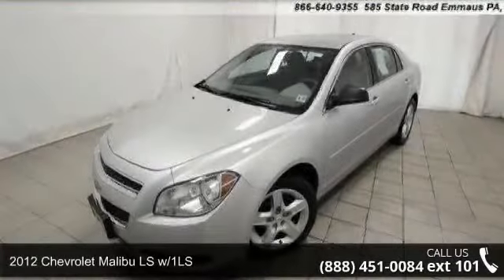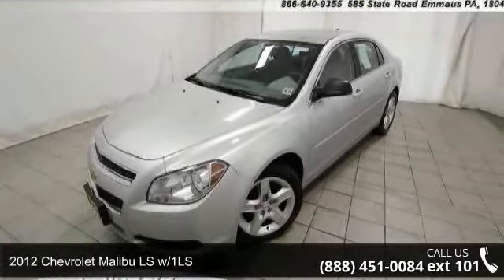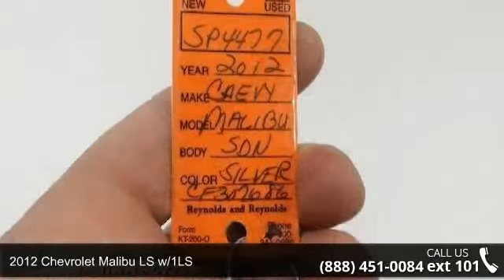2012 Chevrolet Malibu LS w/1LS - Kelly Car - Emmaus, PA 1...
CLEAN VEHICLE HISTORY/NO ACCIDENTS REPORTED, ONE OWNER, BLUETOOTH/CELL PHONE, 2 SETS OF KEYS, FULLY SERVICED!, And POWER OUTSIDE MIRRORS.Our Risk Free story includes: 1) 3 day or 150 mile money back guarantee. 2) 30 day or 1500 mile replacement guarantee. 3) We'll show you our 150 point inspection in writing, and signed by one of our factory certified technicians. 4) We've been in the Lehigh Valley since 1967, we'll be here tomorrow. 5) Live Market Pricing: To assure you of the best value for your dollar.Come find out why Kelly was voted the best place to buy an used car in the Lehigh Valley...